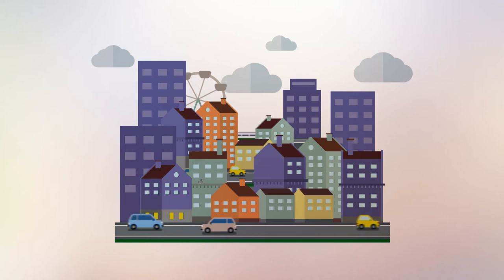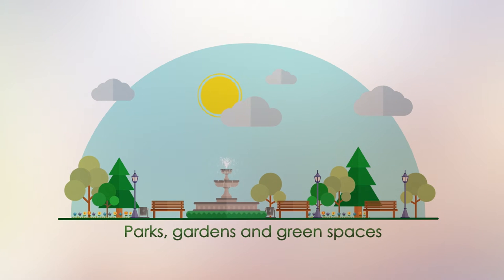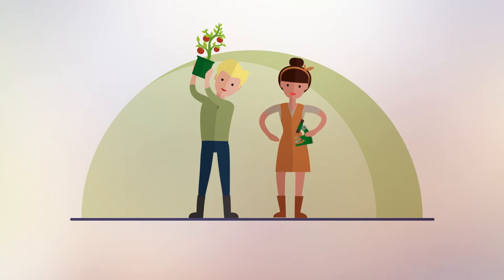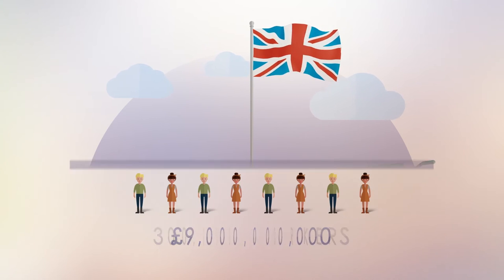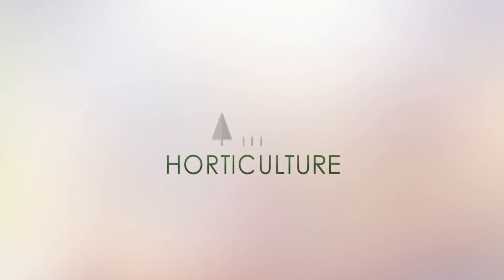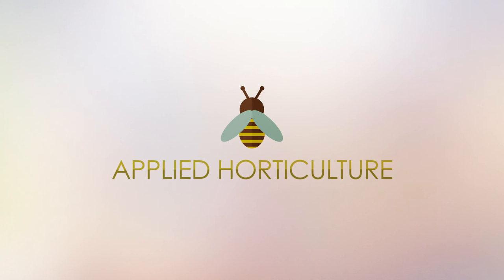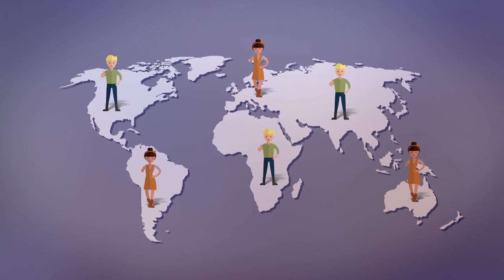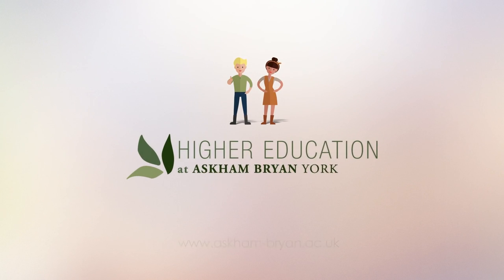Askham Bryan HE Animation Horticulture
Find out about what you'd study on one of our courses and the careers this can lead to!